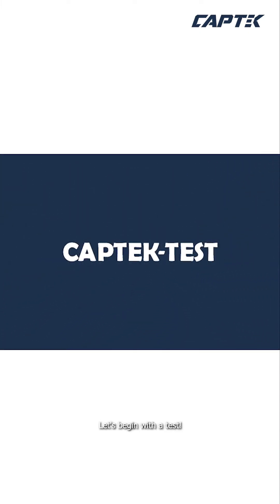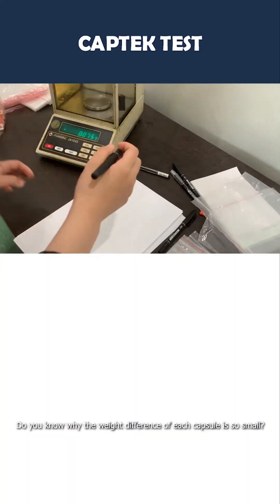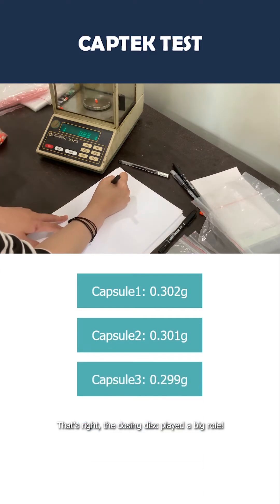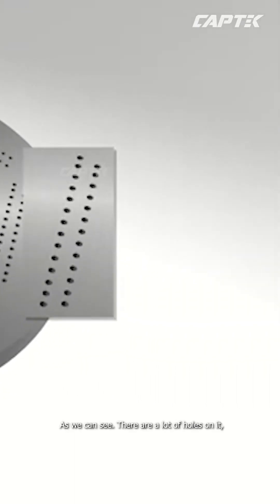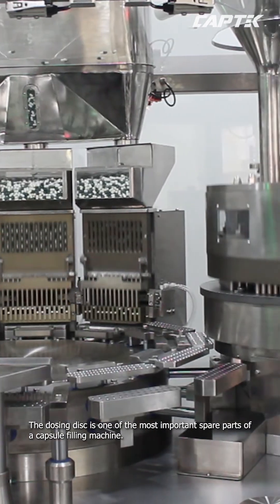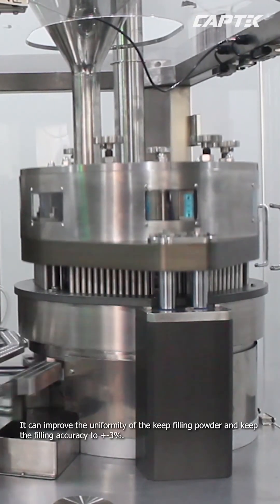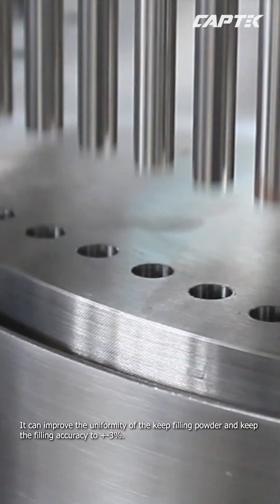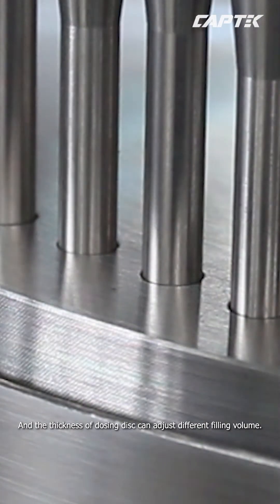Dosing Disc for Capsule Filling Machines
A dosing disc, also known as a tamping disc, is a key part of a capsule filling machine that uses tamping pins for filling. Here's a quick rundown of how it works:
- Powder bed and Tamping pins: The machine has a reservoir filled with the powder to be encapsulated. Tamping pins move up and down through this powder bed.
- Dosing disc with holes: The dosing disc sits below the powder bed and has holes that align with the tamping pins.
- Filling cycle: The disc rotates, bringing the holes under the tamping pins. As the pins descend, they compact the powder in the holes, forming a plug.
- Transferring the dose: The disc continues to rotate, reaching a transfer station. Here, the pins move down again, pushing the compacted powder plugs out of the holes and into the waiting capsule bodies.
- Accuracy control: The dosing disc plays a crucial role in ensuring accurate filling by controlling the amount of powder delivered to each capsule.
- There are also different types of dosing discs, such as fixed discs for specific volumes and adjustable discs for wider product ranges.